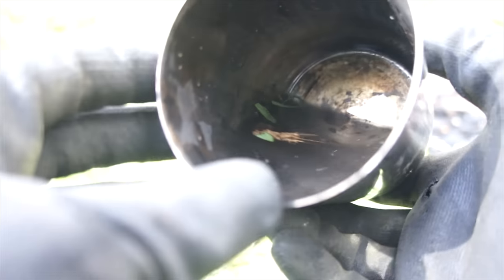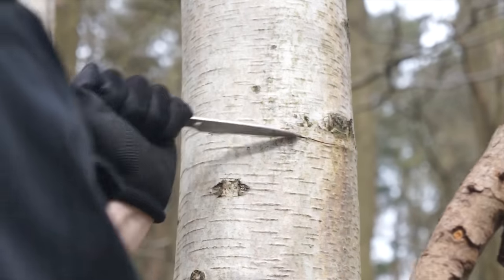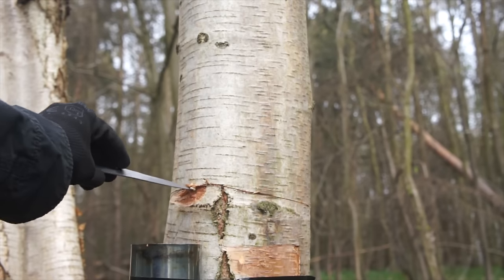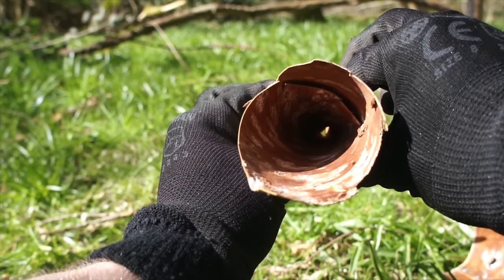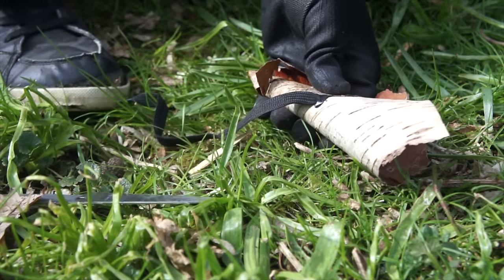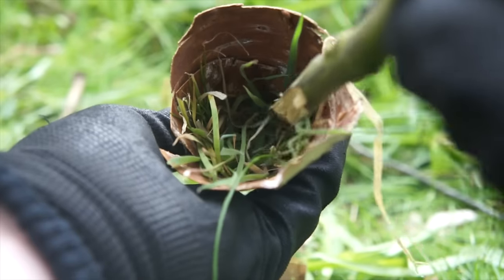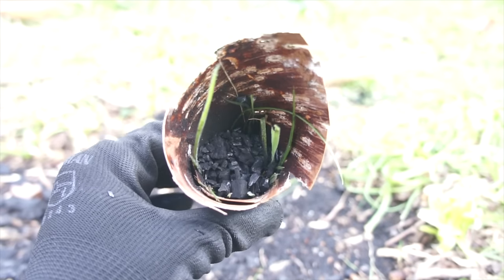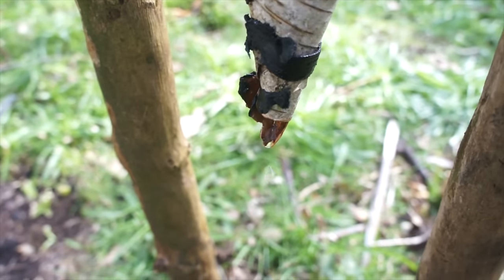The Birch Bark Water Filter - 3 Levels of Natural Water Filtration (Survival Guide)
So you want to filter all the dirt and debris out of your water, but you don't want to sacrifice a piece of your clothing to use as a filter... so, what can you do?